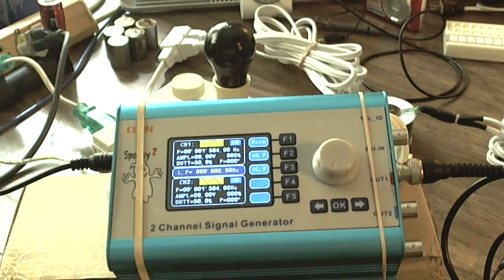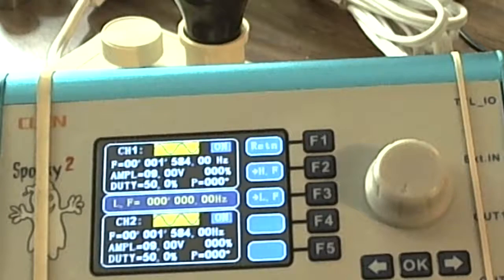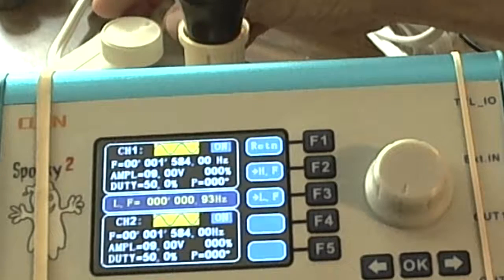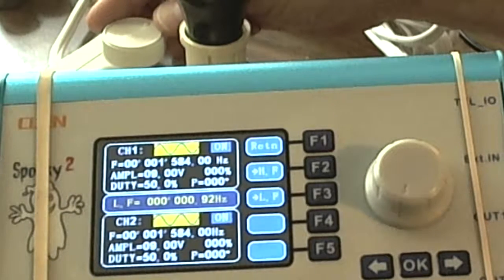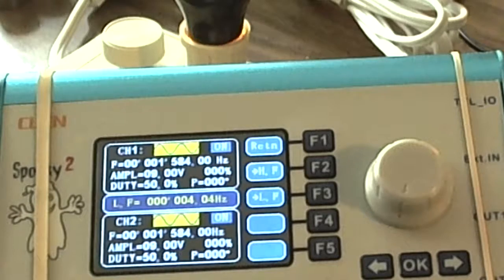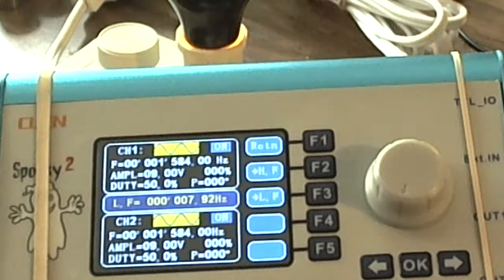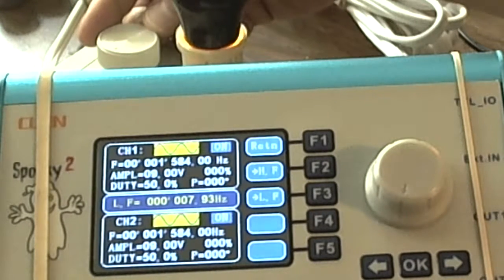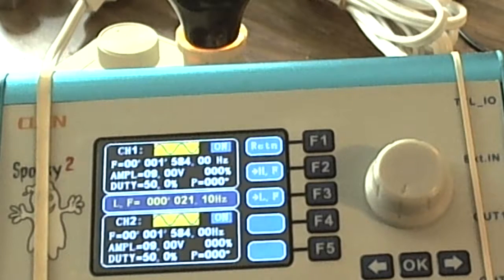Spooky2 Frequency Meter Video 2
This video shows what the real time dial frequency is on the PEMF device.  It requires that the Spooky2 be set up in accordance with 'Spooky2 Frequency Meter Video 1'.  It is suggested that the 'Using Spooky2 as a Frequency Meter' be download as a hard copy guide on setting up the Spooky2 as a Frequency Meter.